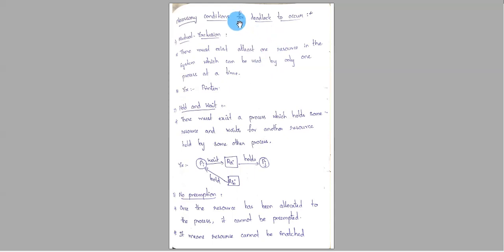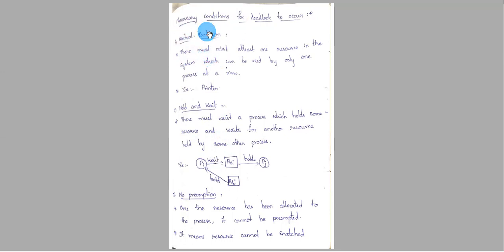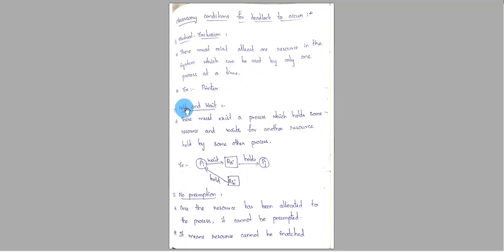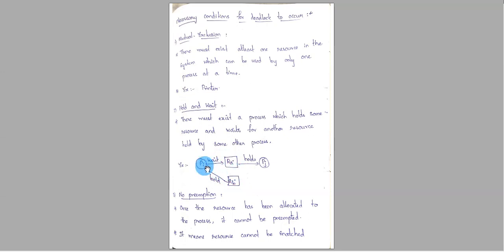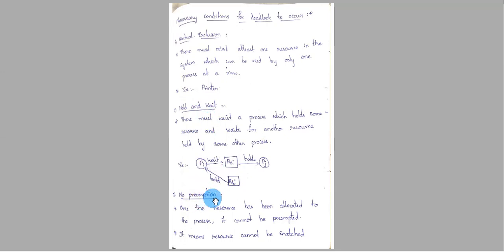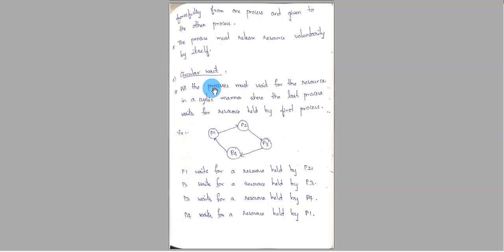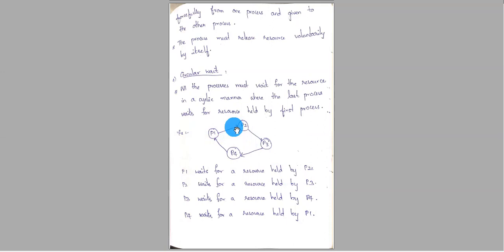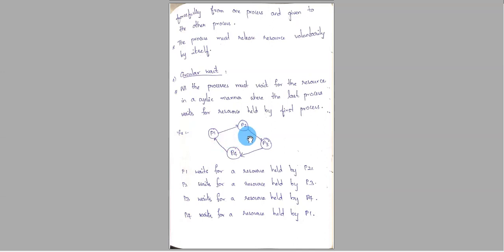X-CONDITIONS FOR DEADLOCK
In this video we see about conditions that are required for occurence of deadlock